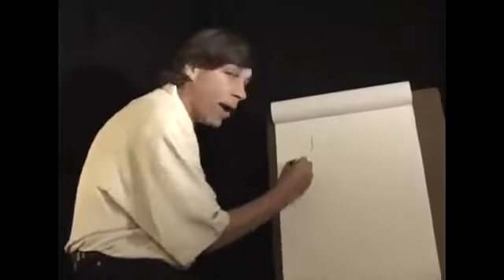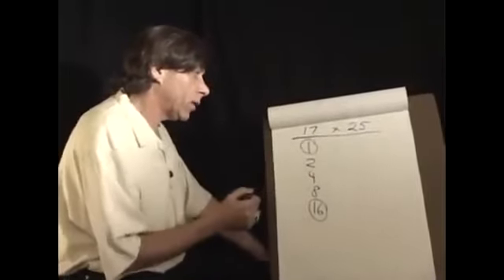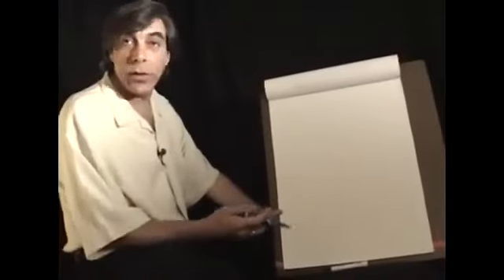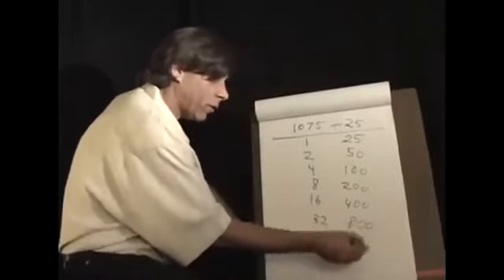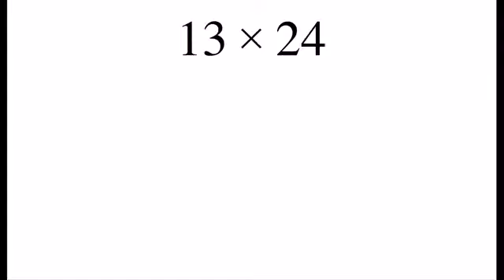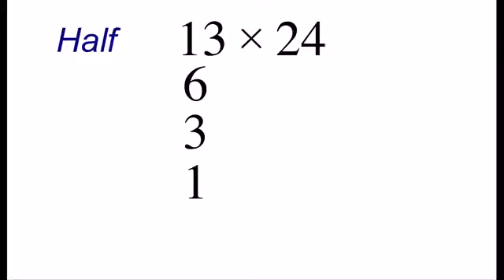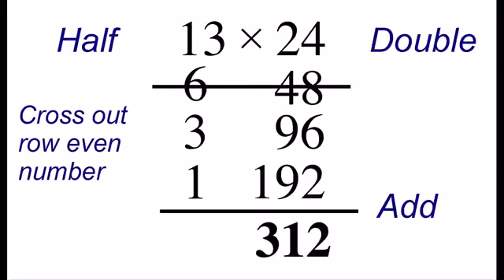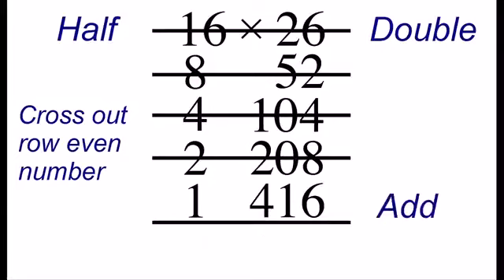Numerology Secrets You Don't Know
If you want to get out of the flat earth matrix alive you need to place your Blood Over Intent
If you know other languages help by posting this good news information translated to the people

Write "I intend to bring forth Heaven on Earth & release all from bondage."
Pin prick your finger and place a drop of your blood over the words.
Upload onto youtube with the tag, title, description "blood Over Intent."

Type 'blood over intent' into your Youtube Search Engine, refine search to 'today'
and see all your brethren spilling up their blood over intent to be bringing forth
Heaven on Earth and releasing all from bondage.